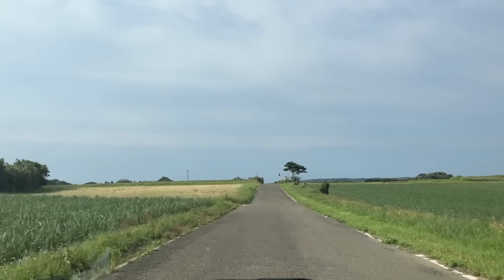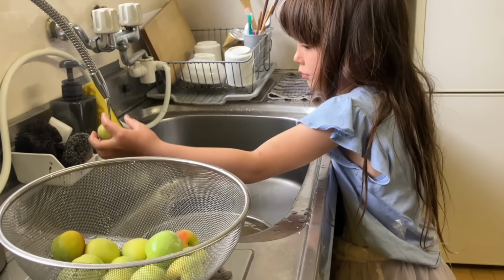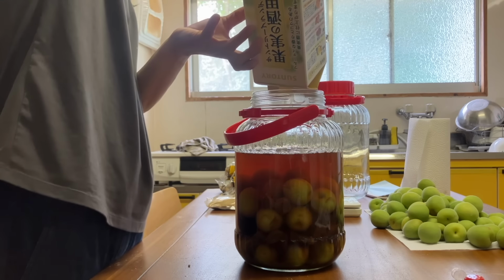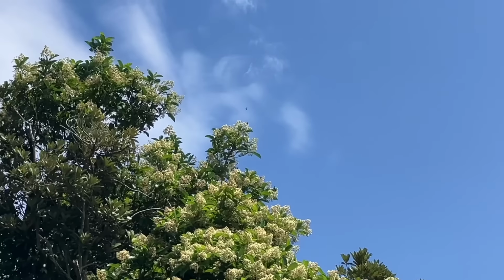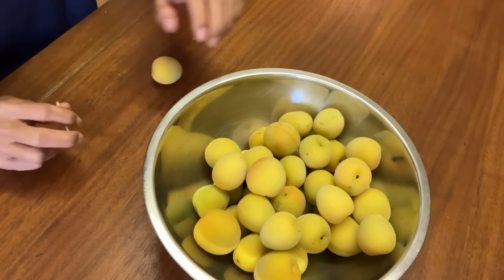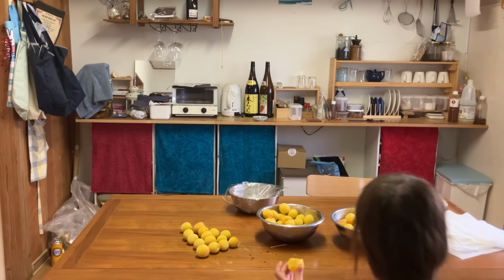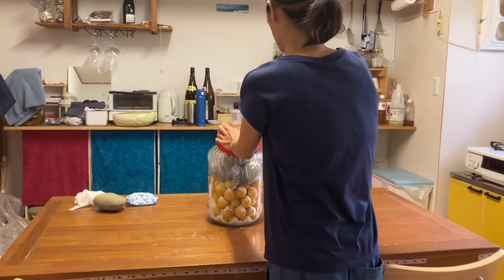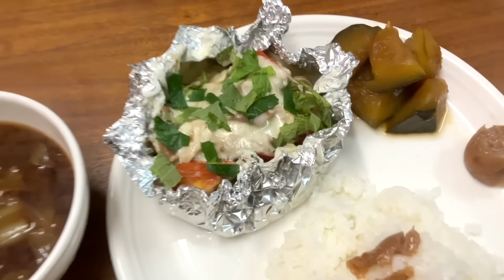【V-LOG】Life in the Japanese countryside: Making Plum Wine & Umeboshi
📌 This Week's Vlog: Plum Season Has Arrived! 🍑🌿

It's that special time of year again,Ume(Plum)season in Japan!

Join us as we share with you the journey of preparing and preserving Ume Plums here in the remote Japanese countryside!

From ordering our plums online due to the fact that local supermarkets don't really stock that much for various reasons,to
making Umeshu(plum liqeur),Ume syrup and also Umeboshi(salted plums),this is a tradition we look forward to each year and
one which we hope will continue in Japan for many more generations to come.

Whether it's working with the plums,enjoying glorious sunshine during the rainy season or preparing meals using local
ingredients,remote island life always gives us something to be thankful for!